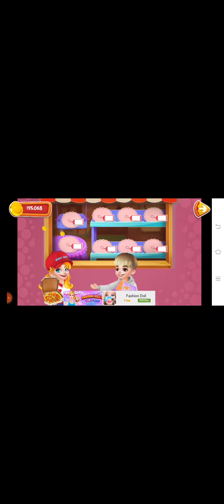SWEET PIZZA SHOP GAME 🍕🍕